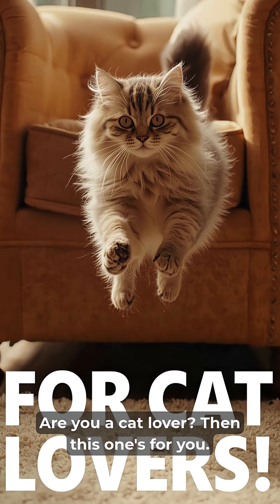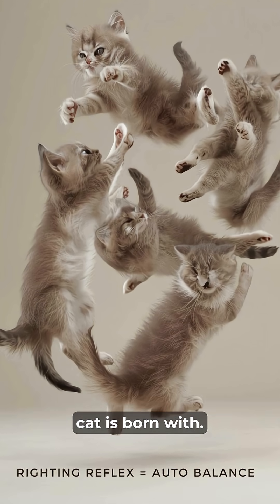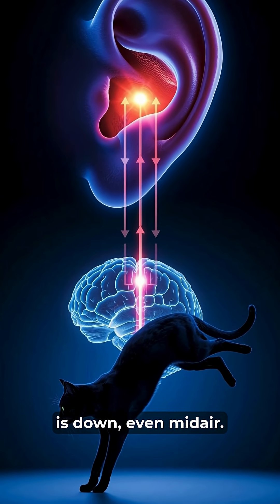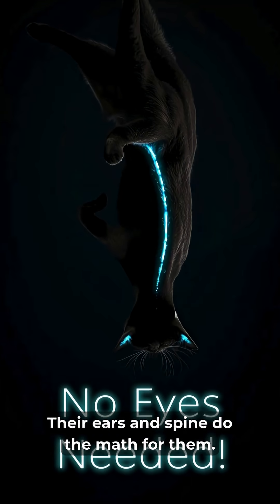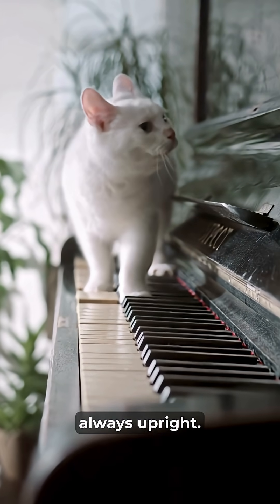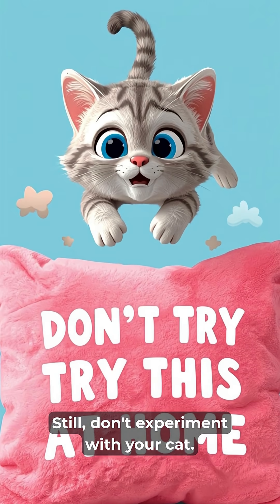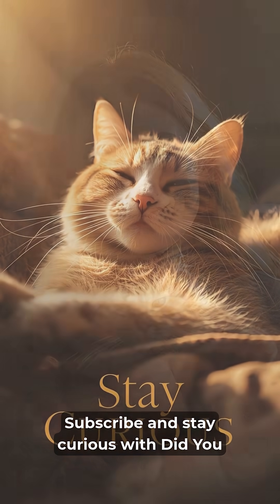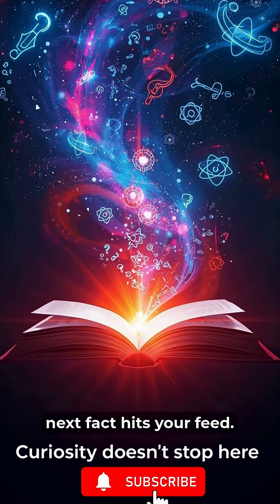Why Cats Always Land on Their Feet? Here's Why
Ever seen a cat fall and land perfectly on its feet 😲?
It’s not luck — it’s science!

In this quick DidYouKnowTube fact, find out:

What gives cats their amazing balance 🐾
How their spine and inner ear work like a built‑in GPS 🧭
And the clever physics that save them in mid‑air 😺
This reflex is pure nature’s engineering — the righting reflex!